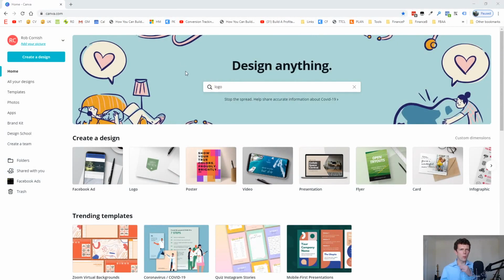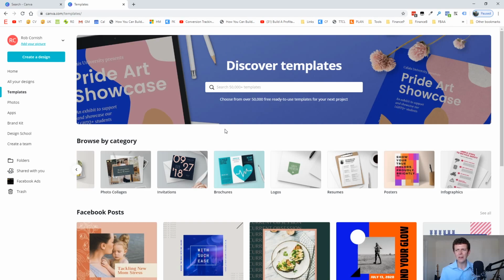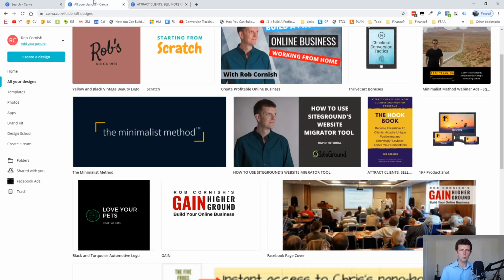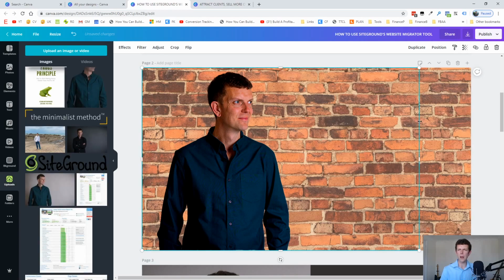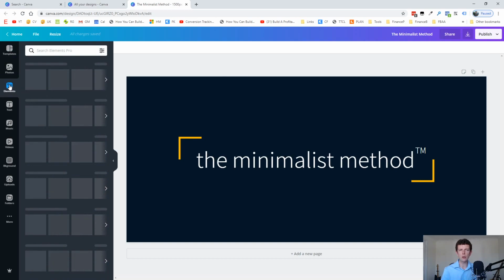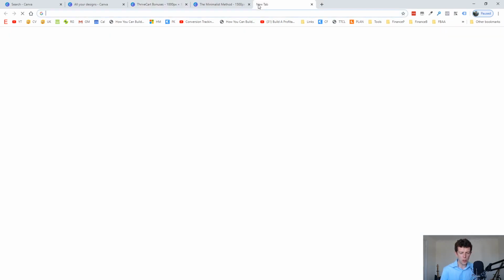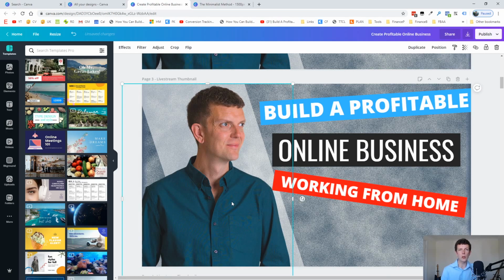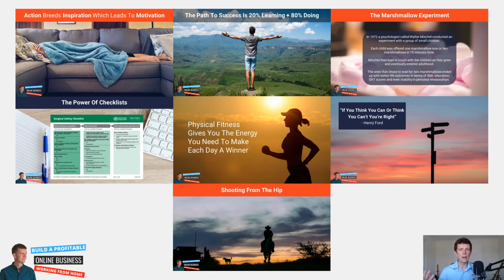Canva - Fast Tips For Pro Looking Images (Build A Profitable Online Business #9)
3.

4. Watch all sessions, get transcripts and slide PDFs

Build A Profitable Online Business (BAPOB) is a free training course delivered live by Rob Cornish.

It shows how to turn your passions into a sustainable online business that can be run entirely from home.

In this 9th session we dig into Canva to look at some powerful techniques for creating logos, book covers, Facebook ads and other graphics for your business.